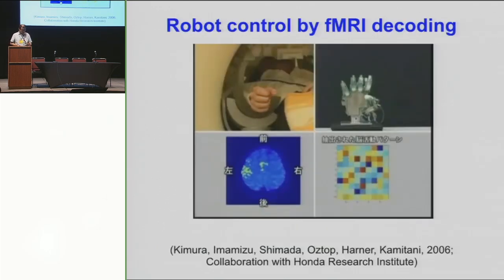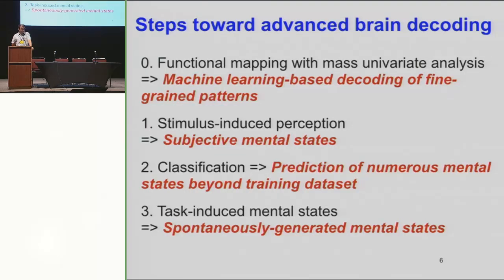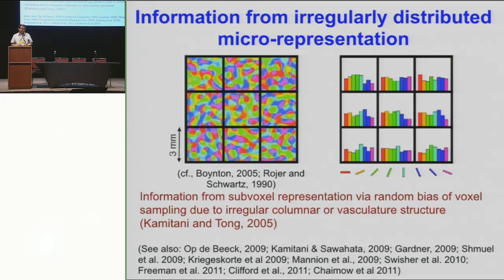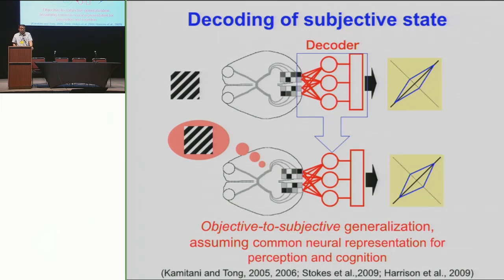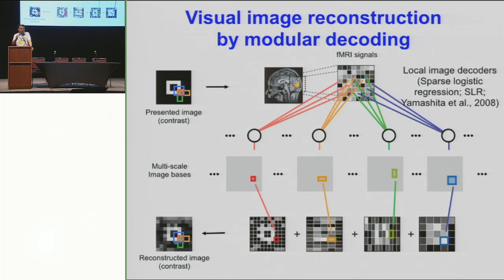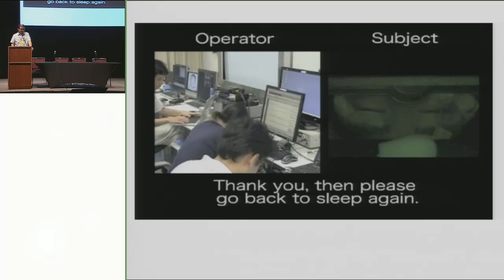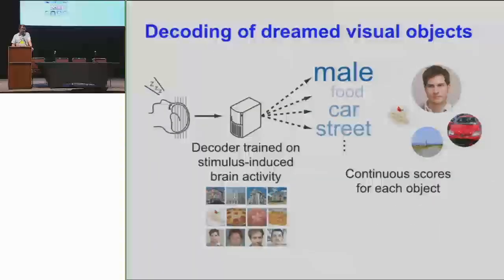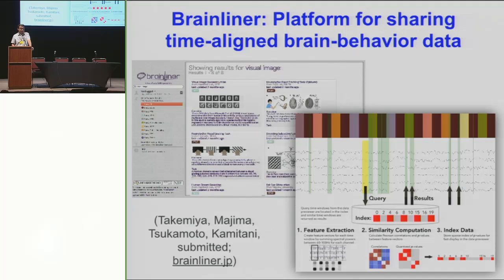OHBM 2015 | Educational Course | Advanced fMRI Course Physics, Physiology, Models & Infe… | Part 12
Course Title: Advanced fMRI Course Physics, Physiology, Models & Inference
Part 12
Talk title: Pattern Decoding Analysis for fMRI: Basic Steps and Advanced Techniques
Course Description: Functional magnetic resonance imaging (fMRI) has taken a central role in the study of human brain function. fMRI is inherently trans disciplinary, and data acquisition and analysis are constantly evolving. Thus, there is a need for continuing education on new methods and cutting-edge neuroscientific applications of fMRI. The first part of the course covers the physics and physiology of fMRI, and the relationship between neuronal and BOLD activity patterns. The second part focuses on pattern—information analyses and how they can be used to learn about neuronal population codes and to test computational theories of brain information processing